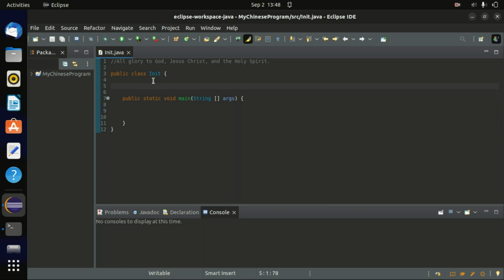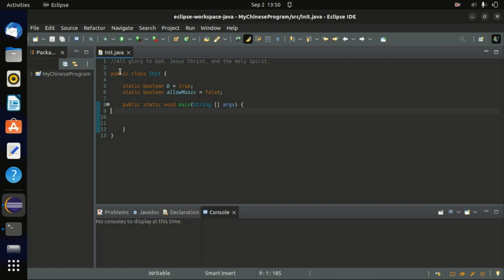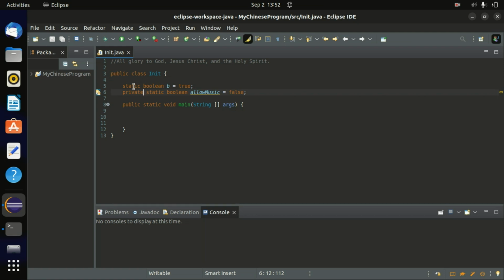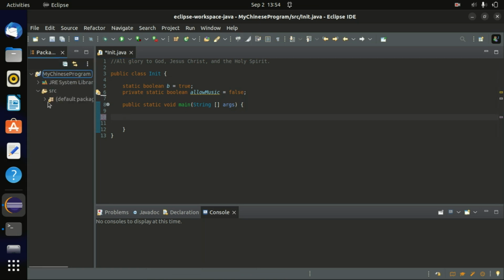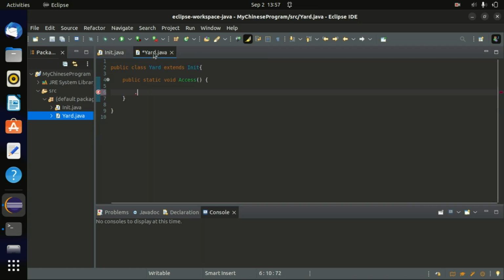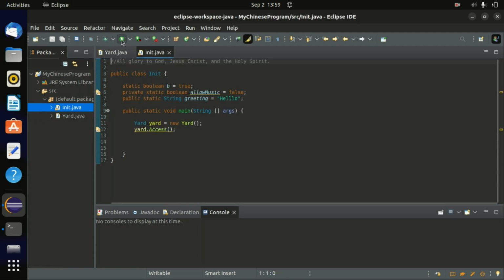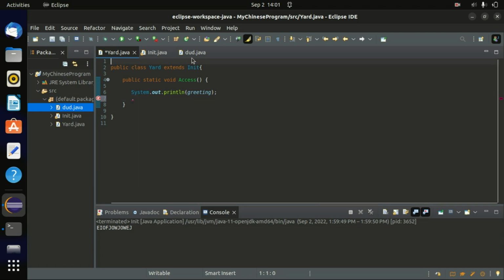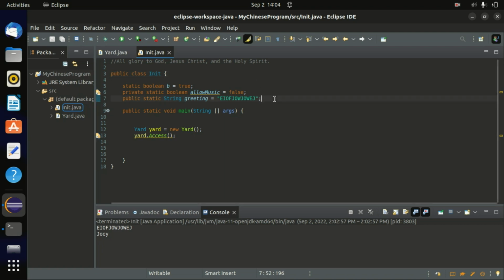How to Program in Java - Public, Private, Static Types, and Classes (6)